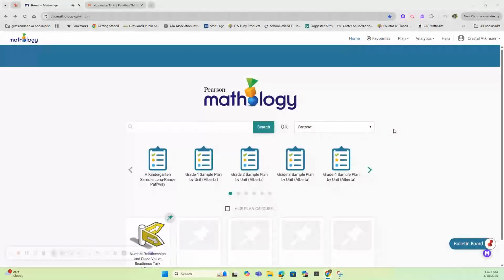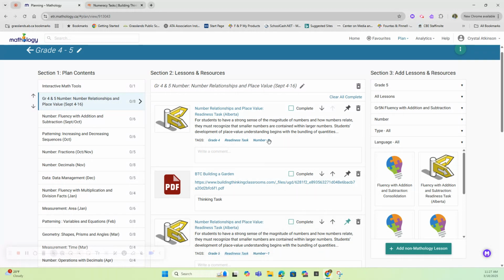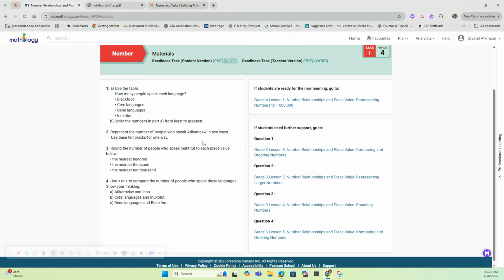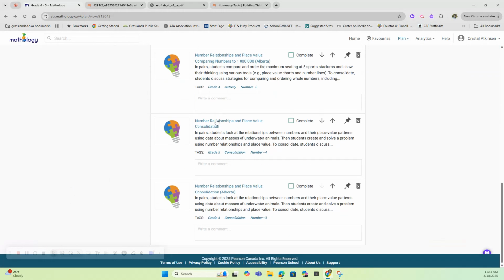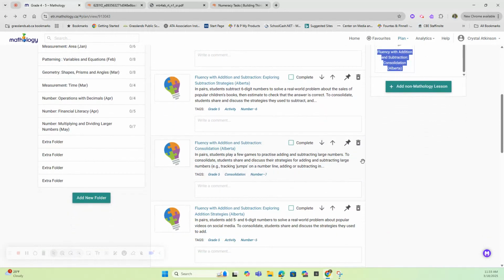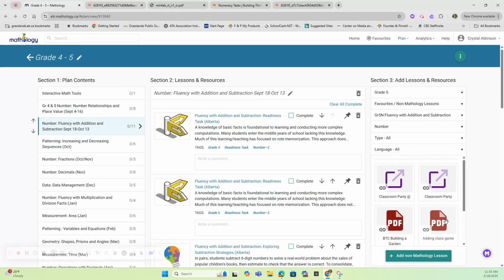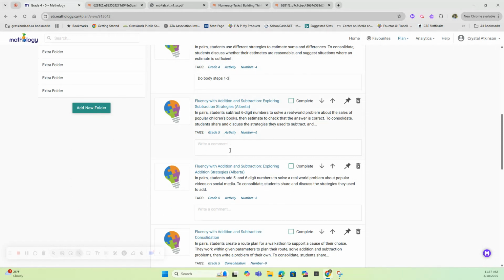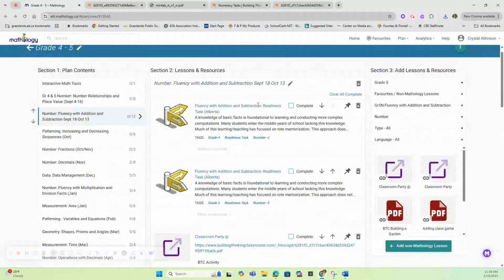Multi Grade Planning with Mathology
If you teach a class with multiple grades, this is an introduction on how Mathology can be used to create your plans.